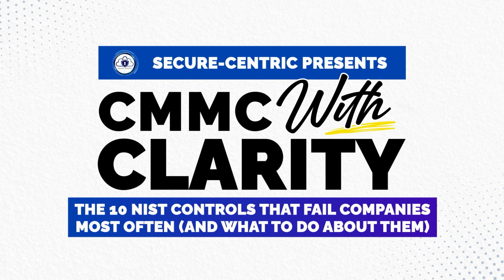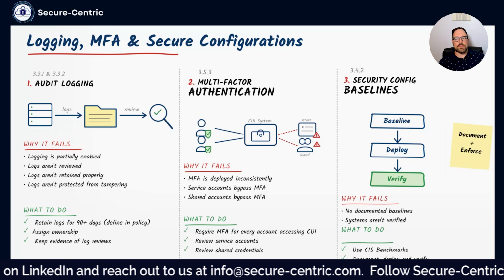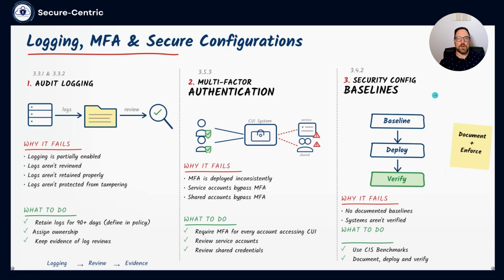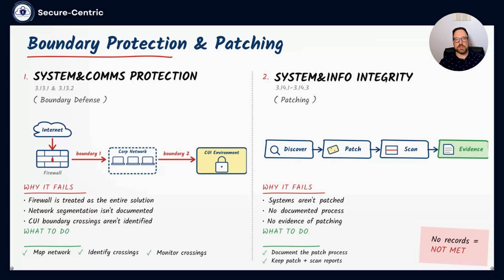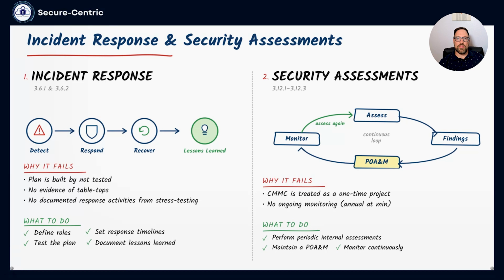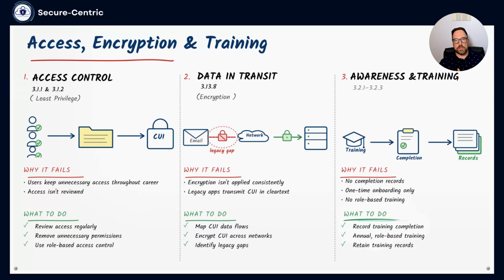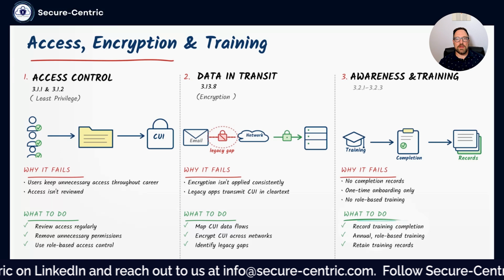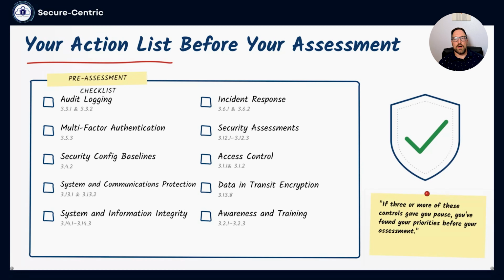Most Common CMMC NIST 800-171 Failures (And How To Fix Them)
Stop failing NIST 800-171 audits by fixing these common control gaps. The same failure points show up again and again, and they are rarely the hard technical ones.

In this episode of CMMC with Clarity we breaks down the 10 NIST 800-171 controls, the framework underlying CMMC Level 2, that trip up companies most often. These recurring failure points show up across the 110 controls of NIST 800-171 regardless of industry or company size, and most of them come down to documentation and evidence gaps rather than weak security.

You'll see exactly why audit logging, multi-factor authentication, and security configuration baselines keep showing up as failures. Logging often exists but isn't reviewed on a regular basis, MFA gets deployed on VPN access but skipped on service accounts and privileged users, and security baselines get documented once and never checked again. This episode walks through what assessors actually ask to see for each of these controls, and how to fix the gaps before they show up in your assessment..

Chapters:
00:00 Introduction to the 10 most common CMMC control failures
00:49 Why NIST 800-171 underlies CMMC Level 2 compliance
01:23 Audit logging gaps under 3.3.1 and 3.3.2
02:35 MFA deployment failures under 3.5.3 for CUI accounts
04:00 Security configuration baselines under 3.4.2 and CIS benchmarks
05:15 Boundary protection and network segmentation under 3.13.1 and 3.13.2
06:35 Patch management failures under 3.14.1 for defense contractors
08:05 Incident response and DCSA reporting under 3.6.1 and 3.6.2
09:30 Ongoing security assessments under 3.12.1 and 3.12.3
10:45 Least privilege and access control reviews under 3.1.1 and 3.2.2
12:00 Encryption in transit gaps under 3.13.8
13:00 Awareness and training documentation under 3.2.1 and 3.2.3
14:05 Turning security work into CMMC evidence